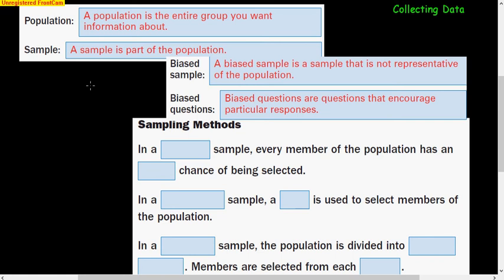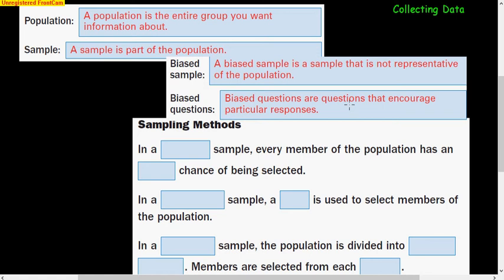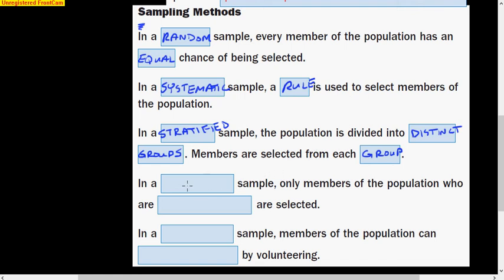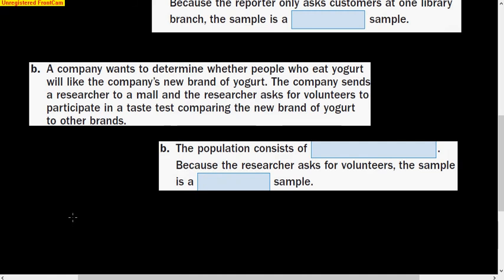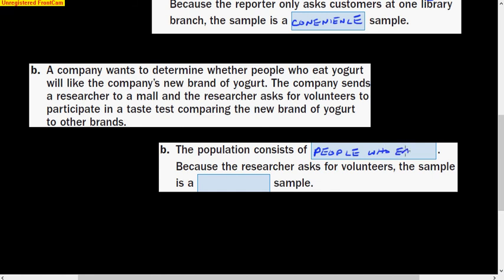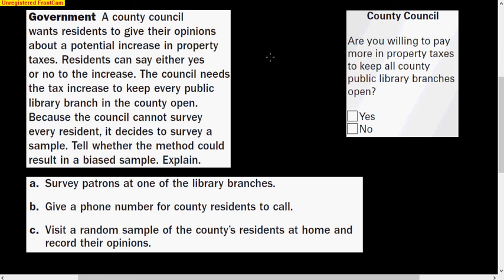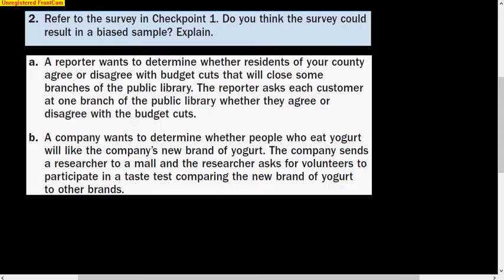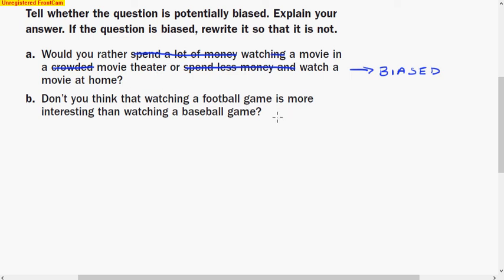Collecting Data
Examples of biased and unbiased data collecting.